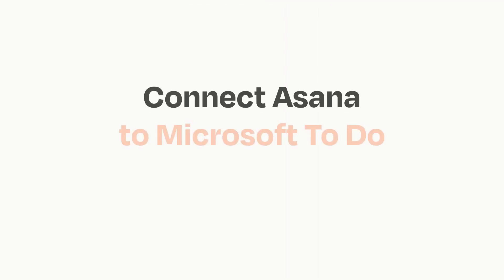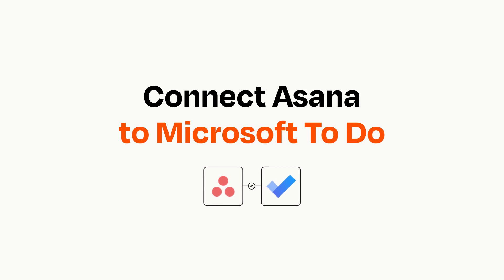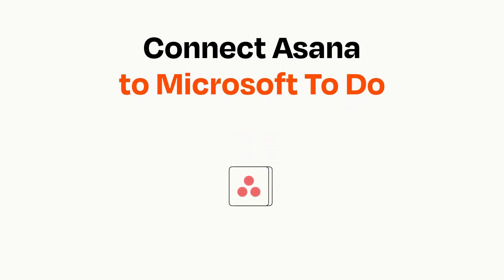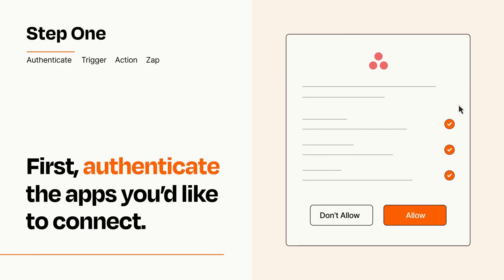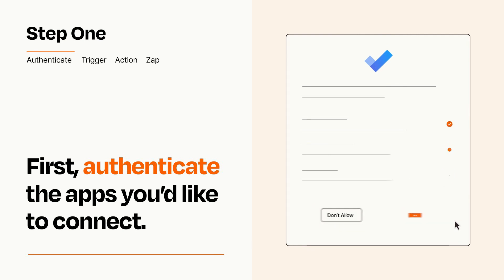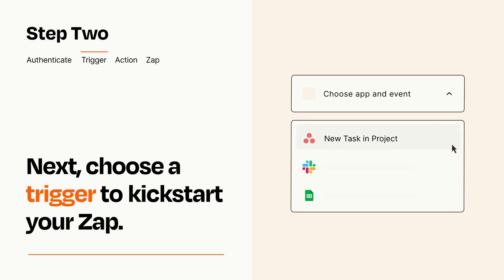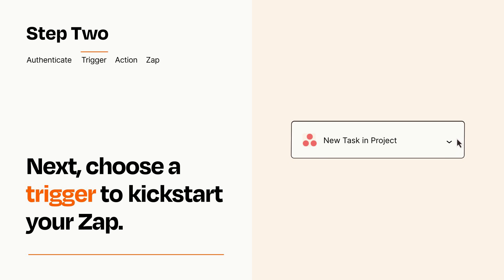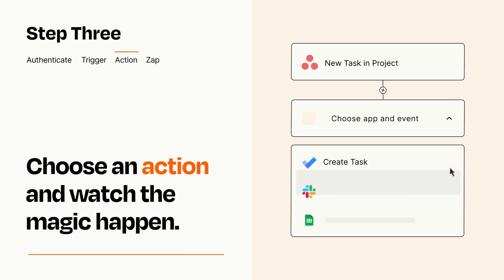How to connect Asana to Microsoft To Do - Easy Integration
So you want to connect Asana to Microsoft To Do? You can do it with Zapier!